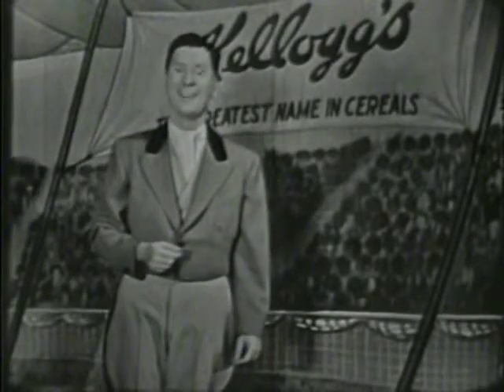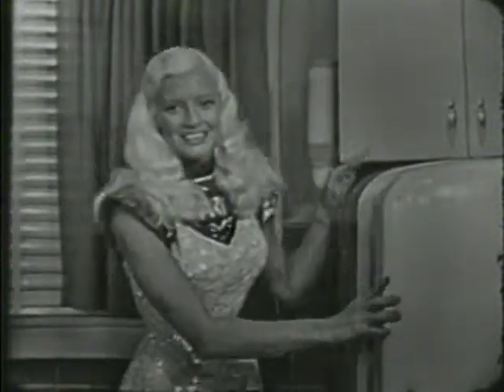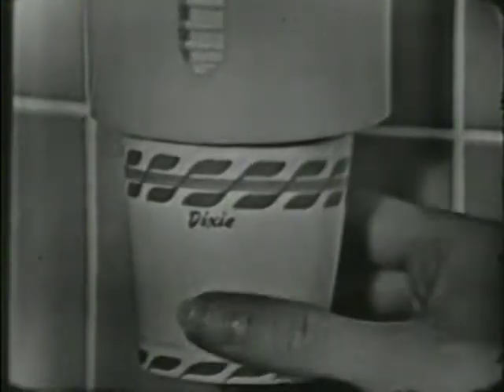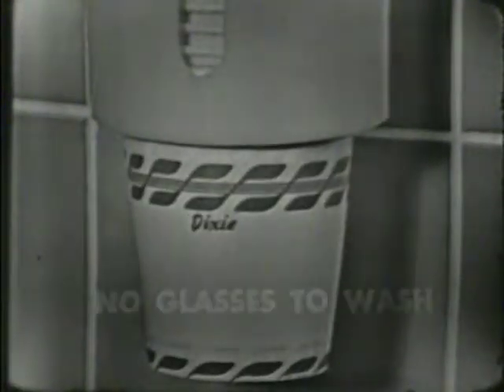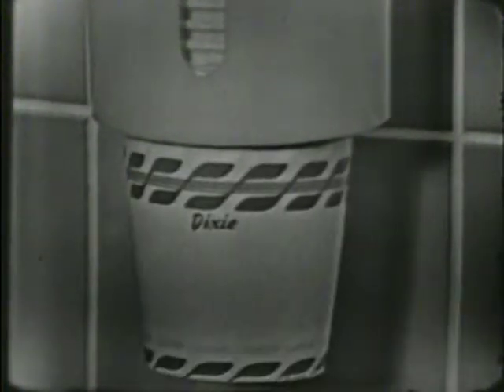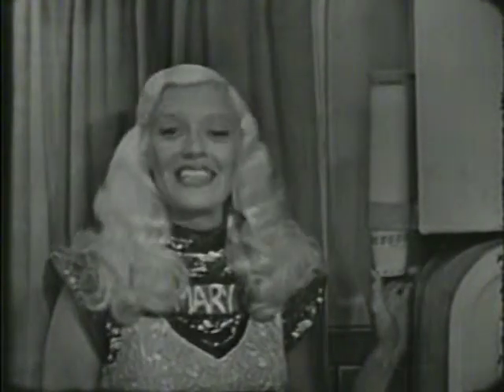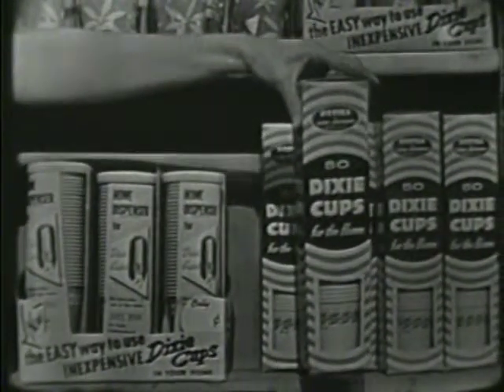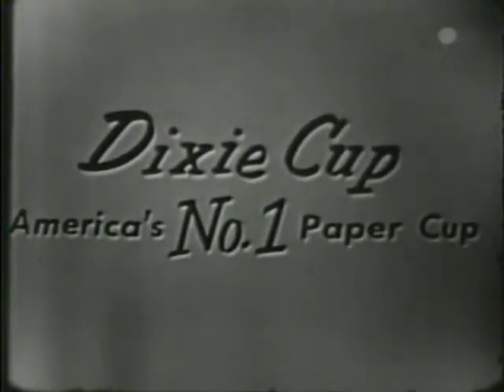Dixie Cups Paper Cups Commercial (1954)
A 1954 commercial for Dixie Cups Paper Cups. This commercial aired live and features Mary Hartline.